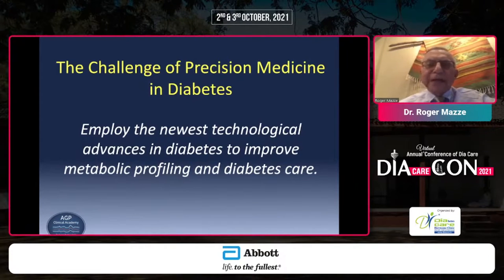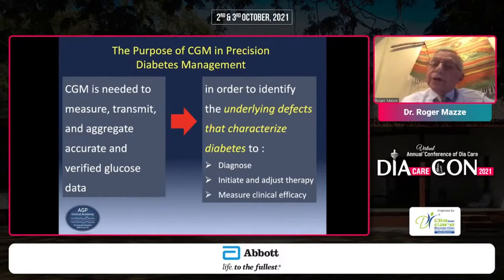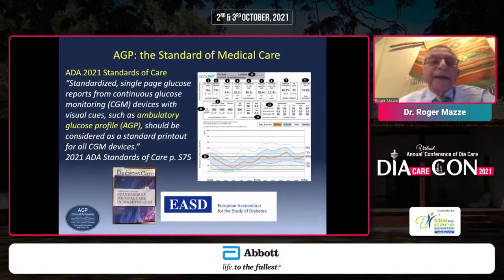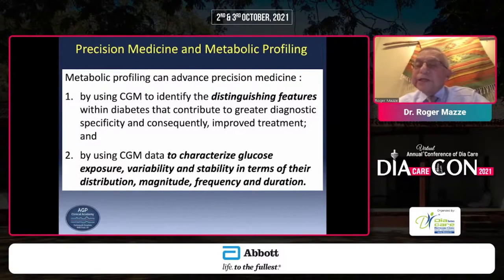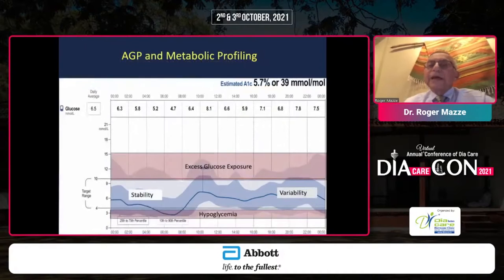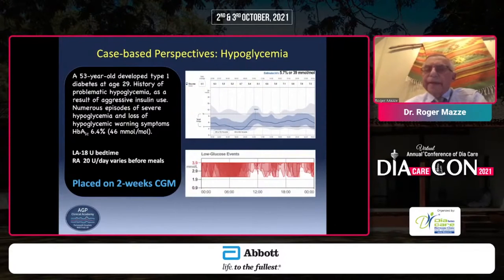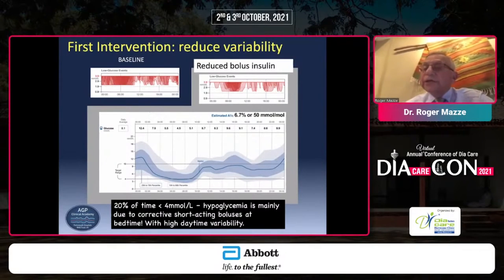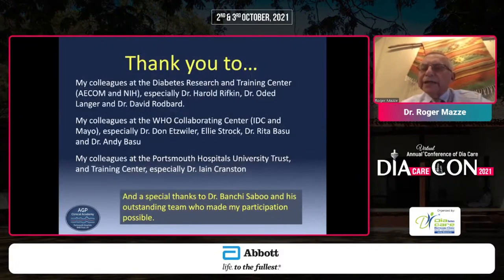Dr. Roger Mazze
A Real-World Approach to Precision Medicine Employing CGM Technologies and AGP Analytics